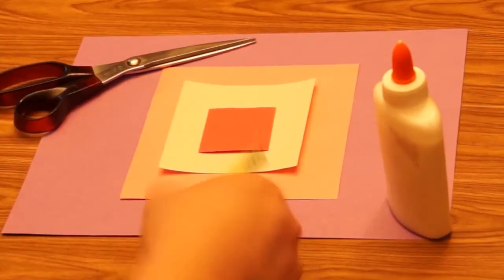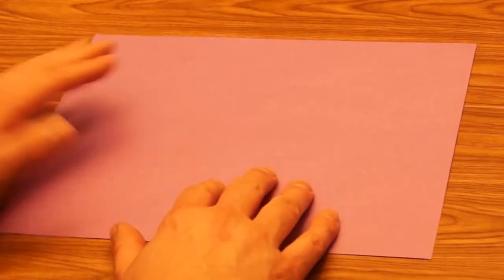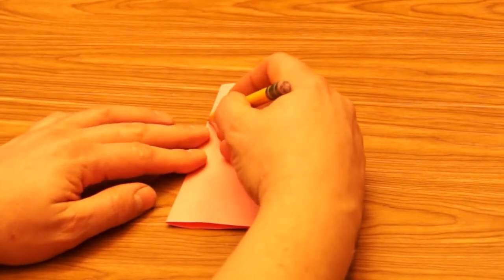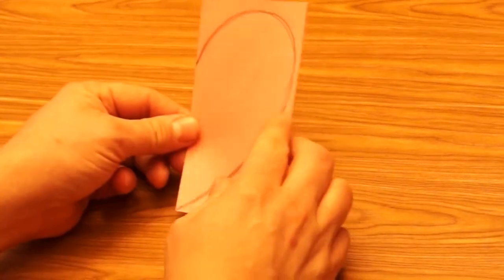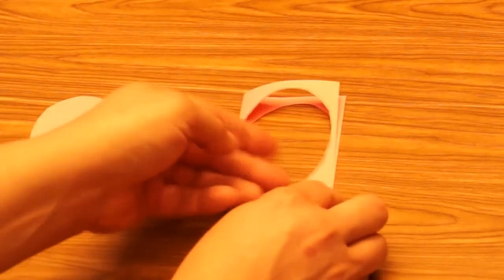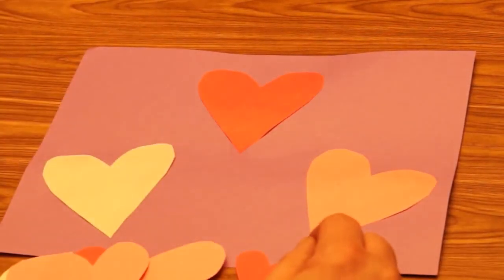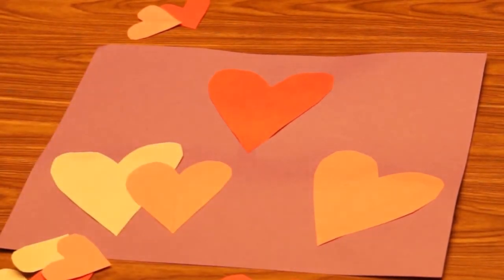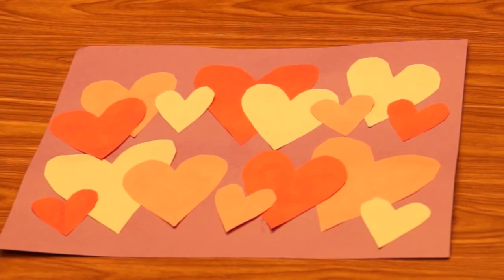How to Make a Heart Collage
If you would like to show me your 'Heart Collage', post it on my ‘refrigerator’ here:

2/9/2015
3rd Quarter - KW21